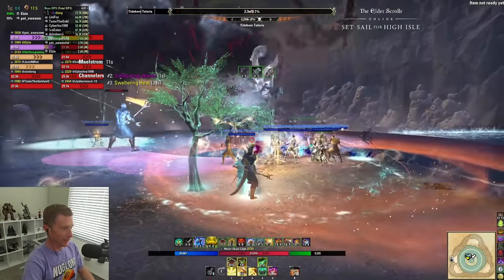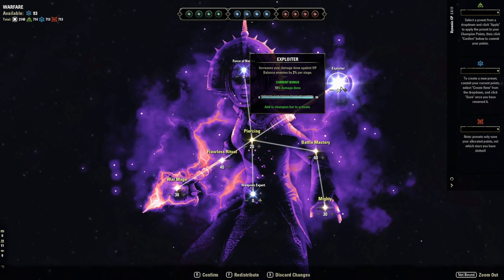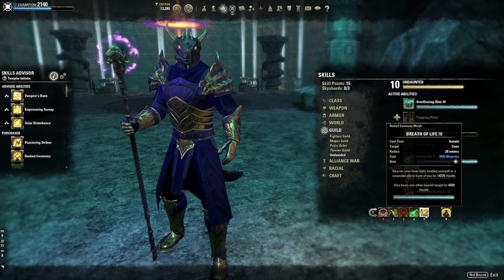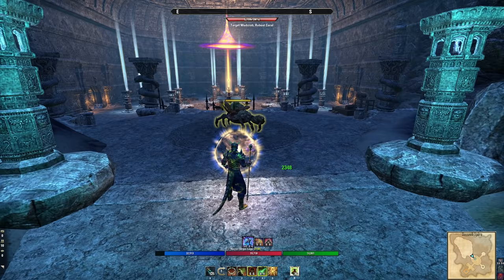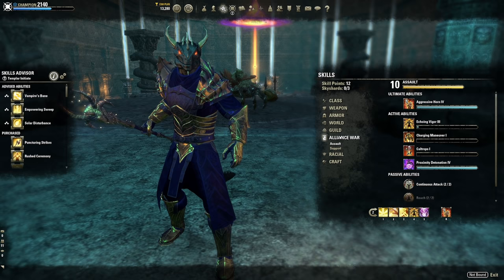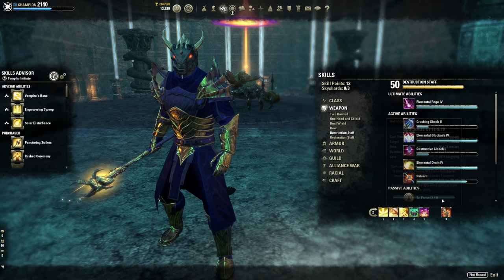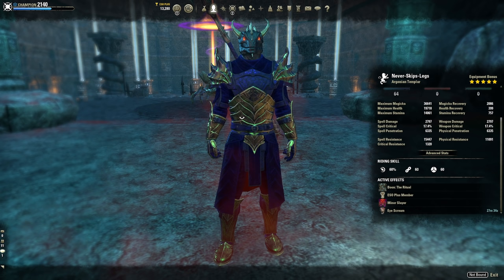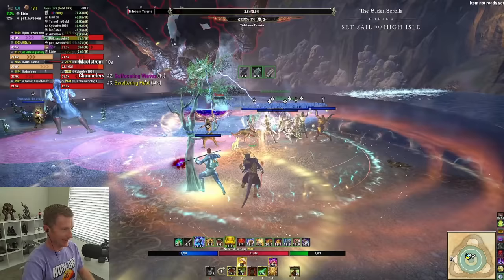Comprehensive PvE Templar Healing Build & Guide for ESO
Templar healing has never been more complex with tons of skill and gear options. This video I keep it barney level simple going over all the important details so you can be an effective PvE Templar Healer!

Timestamps
0:00 Intro
01:05 What Do Healers Do?
02:15 Healer Weapon Choices
04:15 Staff Comparison
06:23 Skills Restoration Staff
07:15 Diamond Formation
08:25 Sustain Synergy
12:00 Pre-Combat Rotation
12:48 Destruction Staff
17:00 Back Bar Enchant
20:00 Healer Addons
21:38 Full Rotation
24:22 Gear Trials Setup 1
27:50 Gear Trials Setup 2
31:15 Dungeon Gear Setup
32:14 Beginner Gear Setup
33:15 Flex Gear Options
36:14 Champion Points
38:39 Racial Choices
39:26 Attributes & Misc
40:30 Mundus Stone
41:08 Outro